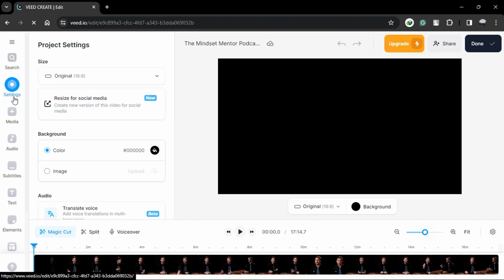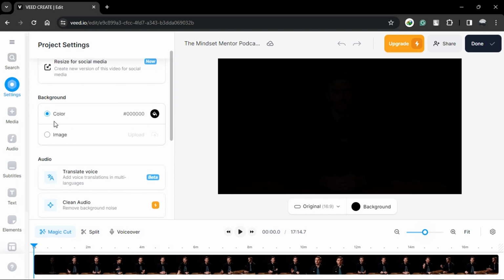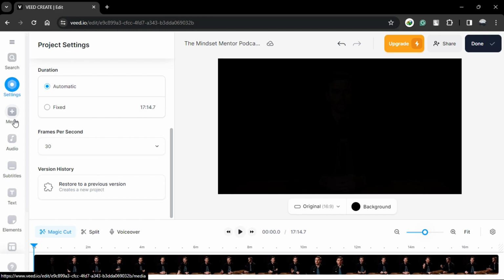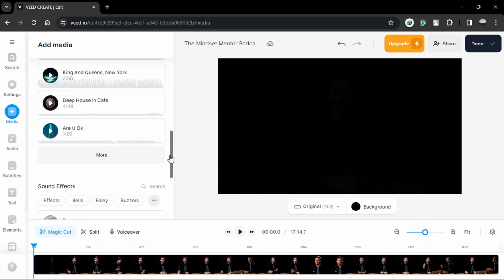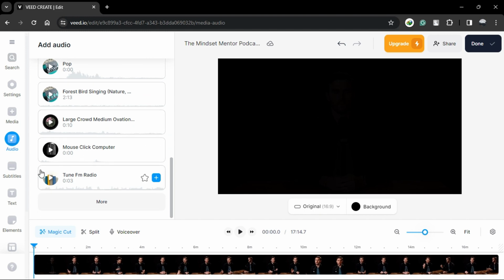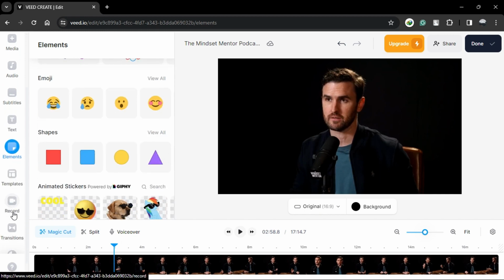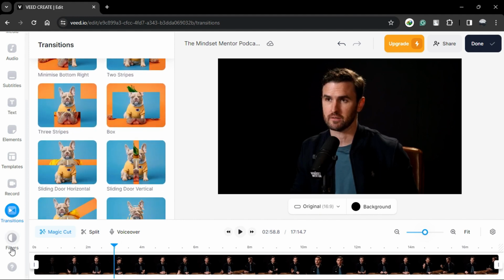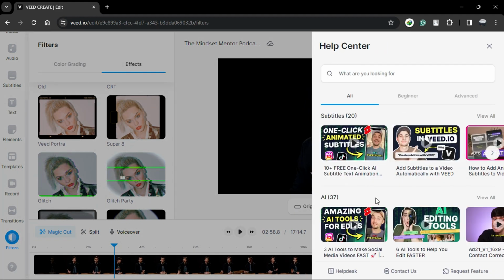How to use Veed.io video editor (2025)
Welcome to the ultimate guide on how to use the Veed.io video editor in 2025! In this video, I will walk you through the step-by-step process of leveraging Veed.io's powerful editing tools to create stunning videos easily. Drop your comments and questions below.